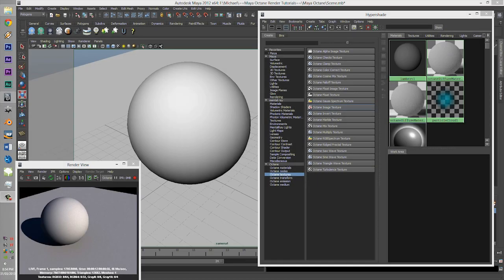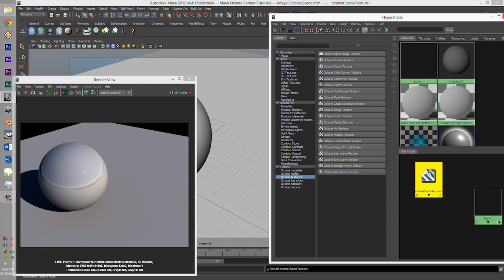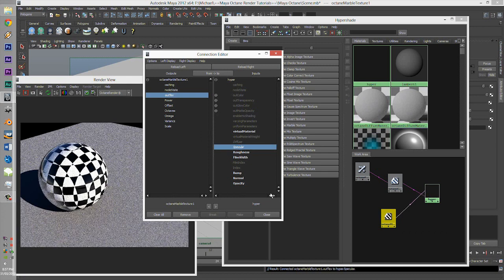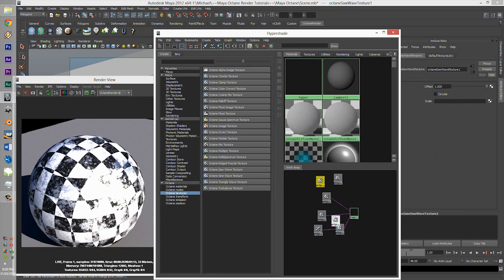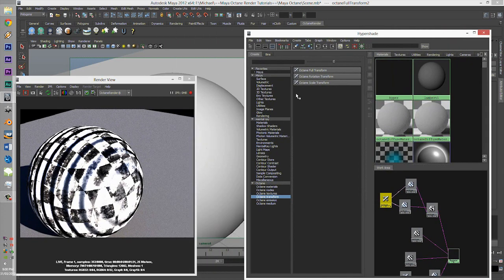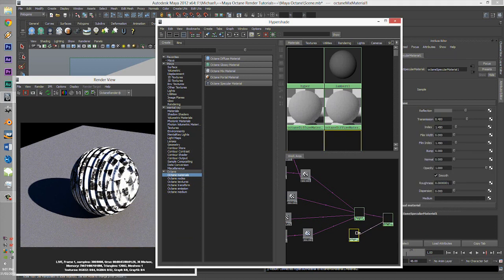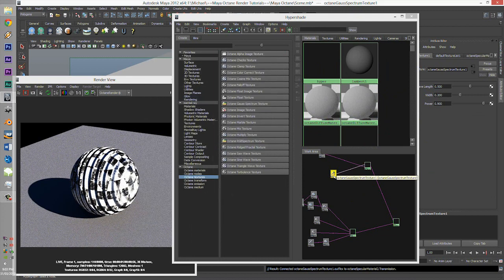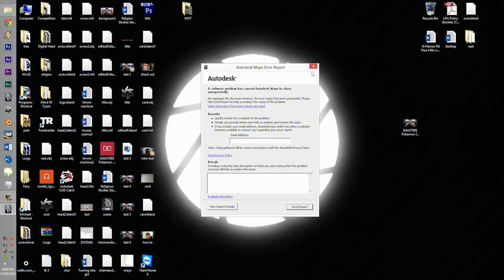[MAYA] Octane Render Tutorial Series - 10 - Hypershade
G'day guys,

Today we will be using mayas hypershade to create octane materials, we will learn how to connect the nodes and such

--TAGS—
Octane, Render, Octane render, maya, plugin, tutorial, render, rendering, unbiased rendering, unbiased, 3D, nvidia, GPU, where is the button, refractive software, OTOY, settings,